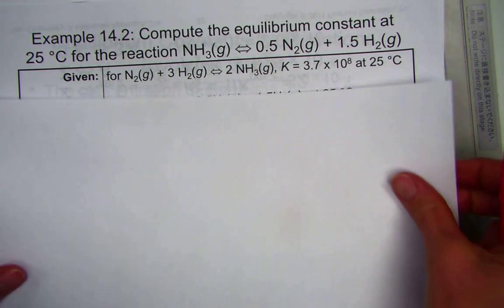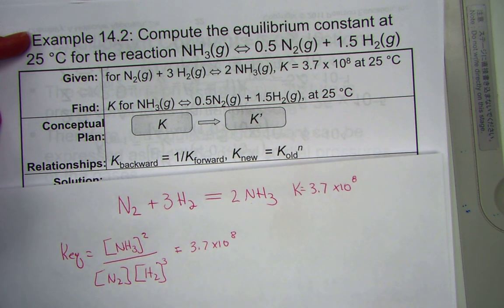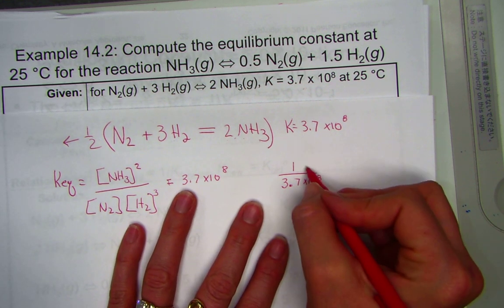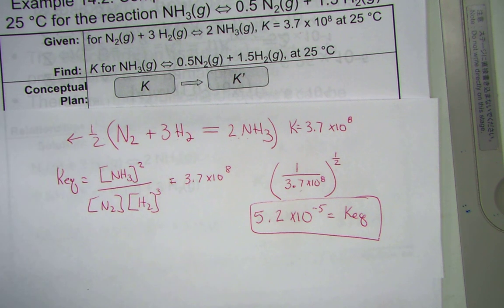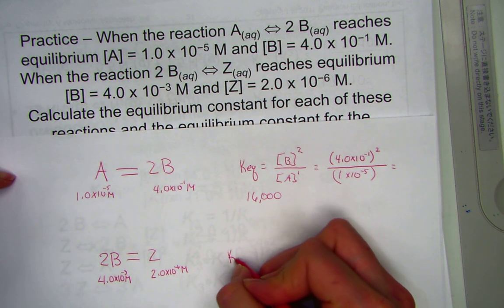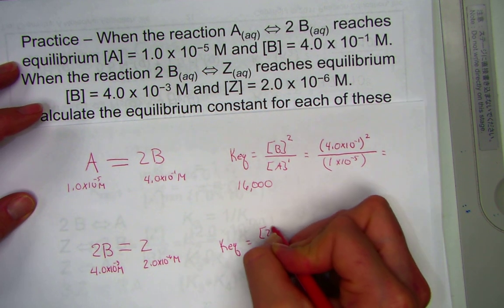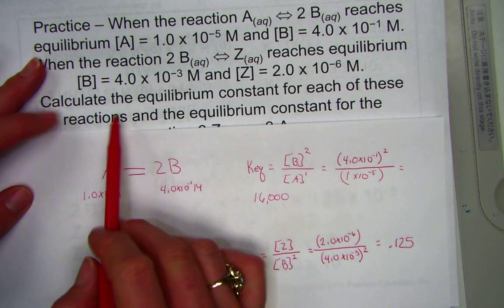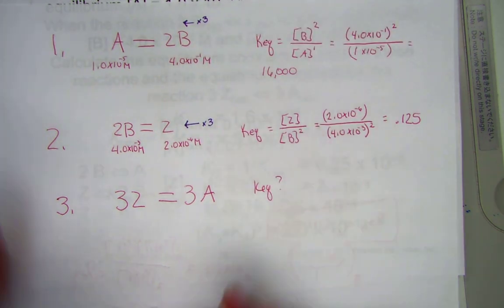chemical equilbrium 2 02